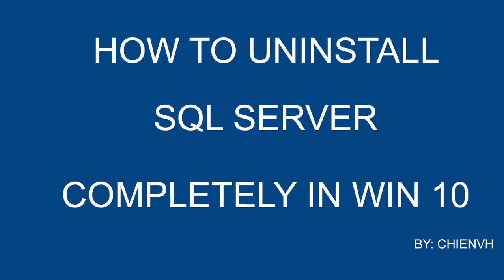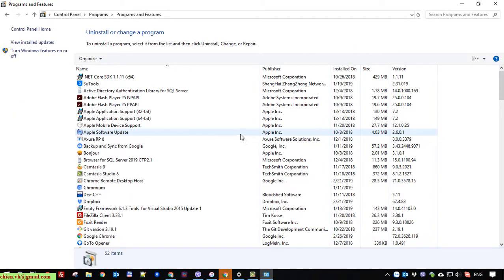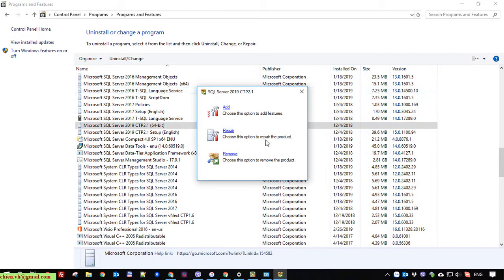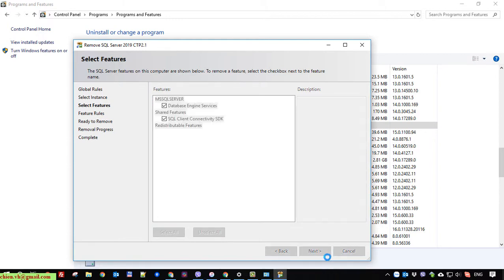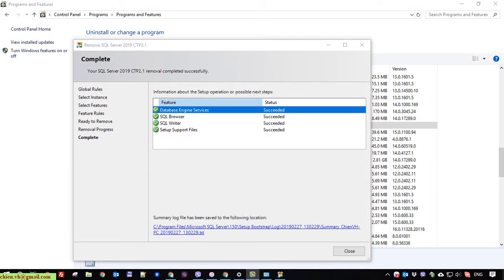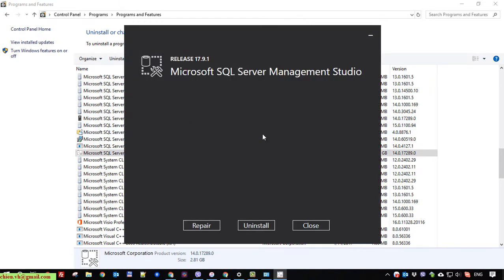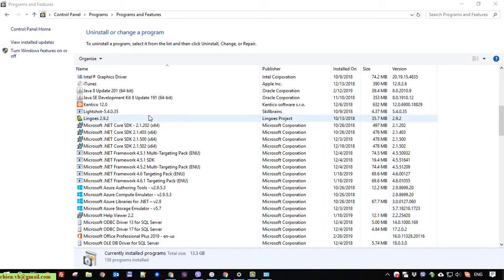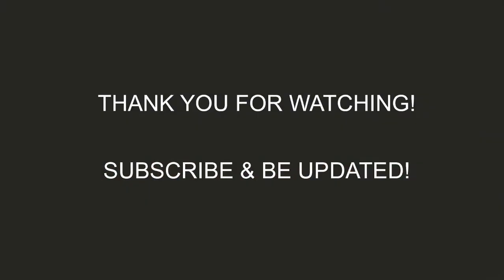How to uninstall SQL Server completely on Windows 10?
Remove SQL server on windows.
How to uninstall SQL Server Management Studio